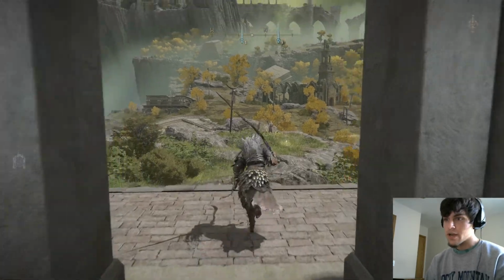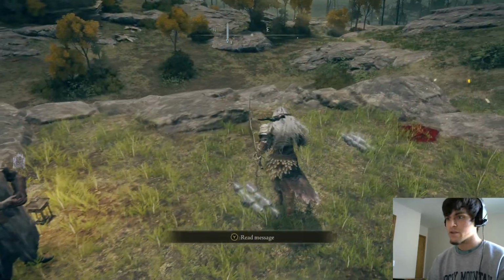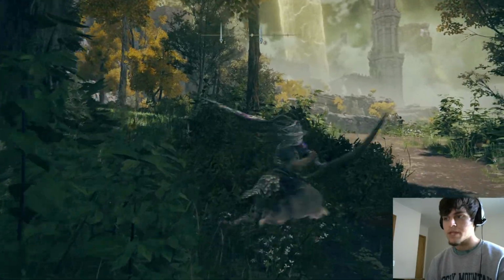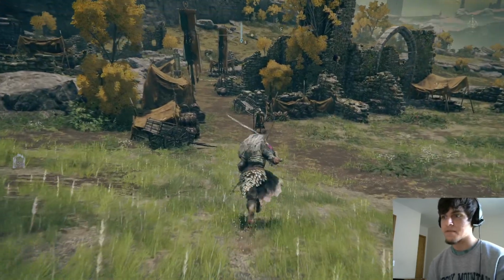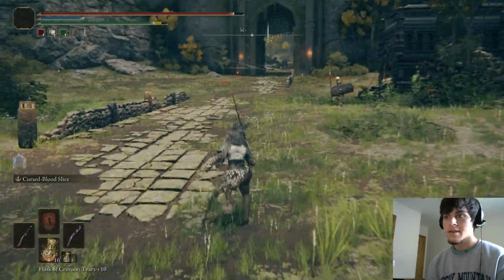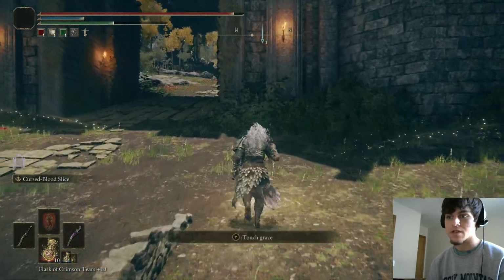Elden Ring BEGINNER Walkthrough Part 1: Limgrave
The beginning of my Elden Ring Walkthrough series. If you'd like a seperate more 'in depth' walkthrough series let me know! Enjoy!